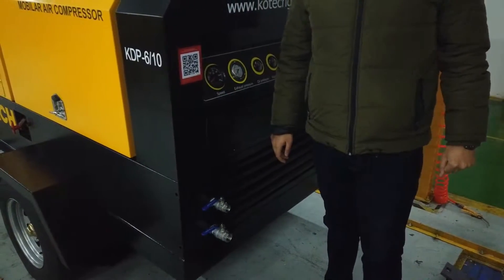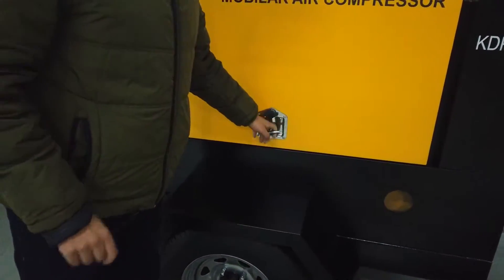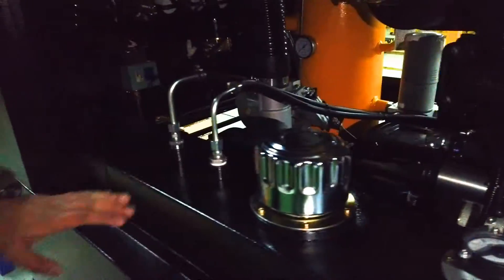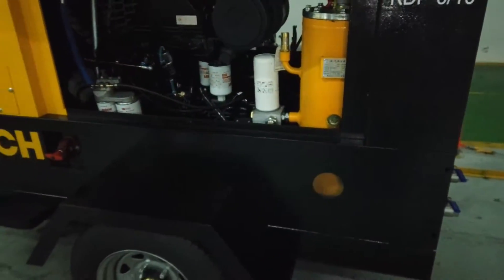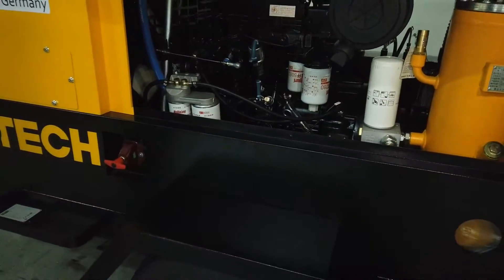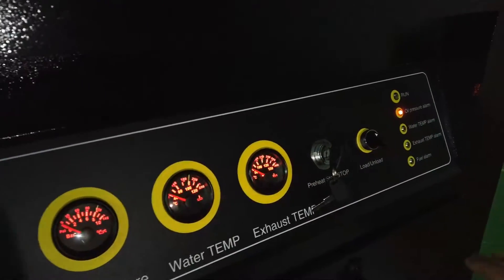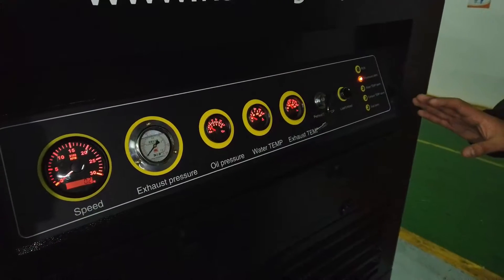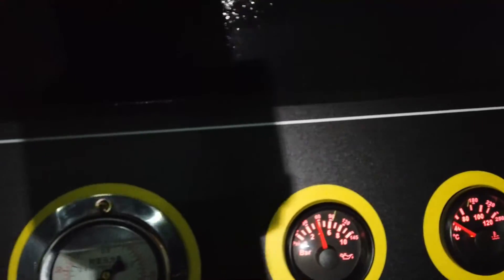KOTECH Diesel Portable Air Compressor | The most important steps to do before running compressor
Sometimes clients encouter some issues after receiving their compressors, hereby are some important steps you should know and do before starting KOTECH portable diesel air compressor.
KOTECH, as a pioneer British brand in air system technology, is proud to offer a wide range of compressors and mining equipment,Kotech insists on proven manufacturing methods, full loading testing before shipping, and superior after sales service.
KOTECH, as a pioneer British air compressor brand, global leader in air compressors and its spare parts manufacturer with total integrated digital technology and is proud to provide a wide range of compressors from 5.5KW-630KW,0.69m3-120m3,2bar-200bar, mining equipment and spare parts.
Kotech group was founded in 2014, its R&D department located in UK.
KOTECH provides Air compressed solutions for mining equipment, construction and all industries, every equipment passed a process of full ex-factory inspection by the professional engineers. Kotech insists on proven manufacturing methods, full loading testing before shipping, and superior after sales service.
Kotech Brand: Kompressor Technology Innovation
Kotech Vision: To be the Pioneer in Industrial Equipment
Kotech Mission: Constantly Improve the Ability of Resource Integration
                              Satisfy Each Customer’s Demands
                              Provide Competitive Price, Ingenuity Products and Solutions